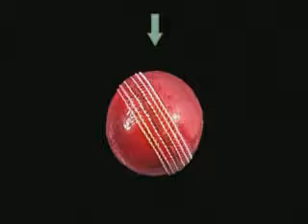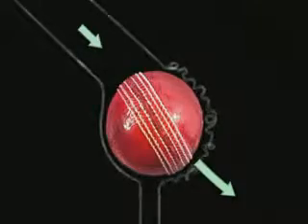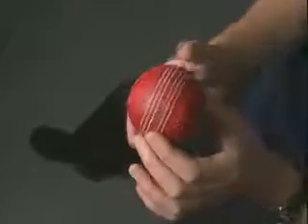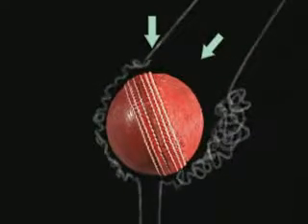Swing Bowling Science ECB National Coaching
SWING BOWLING the Advanced Science Guide  ECB

c/o England and Wales Cricket Coaching Association